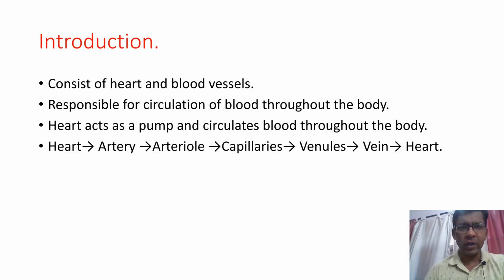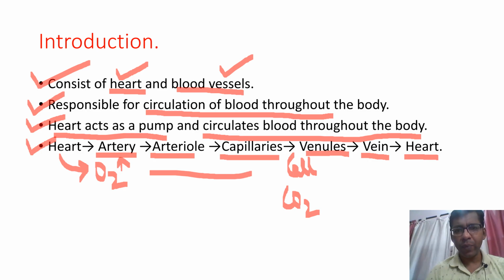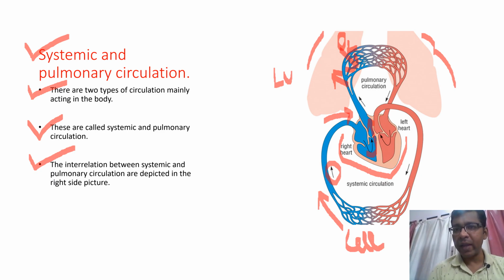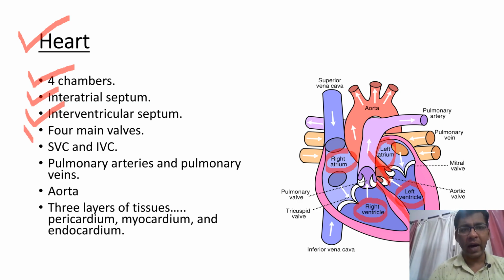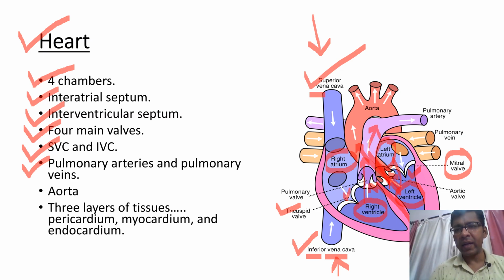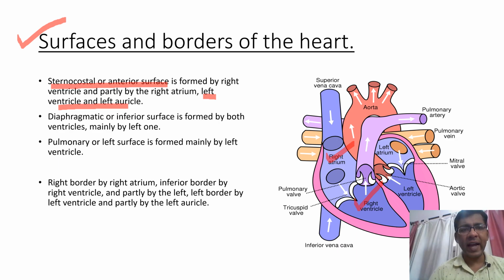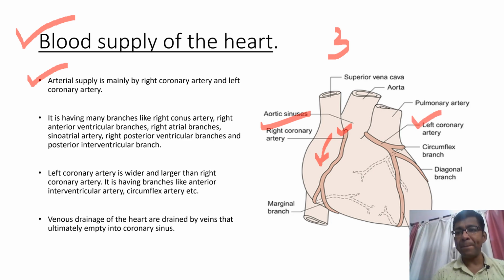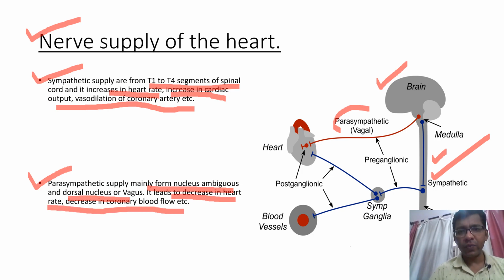Cardiovascular system Part 1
Cardiovascular system is a very important topic in medical and nursing profession . It deals with heart and blood vessels and more importantly, regarding the circulatory system of the body. In this lecture we have tried to make an easy presentation for you. This system will be uploaded dividing in three or four presentations. So keep in touch with us..